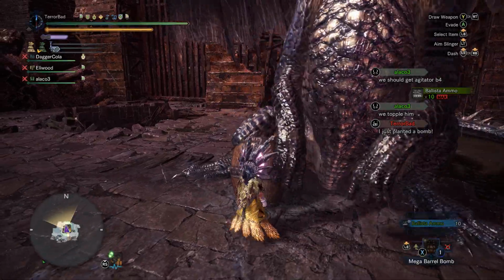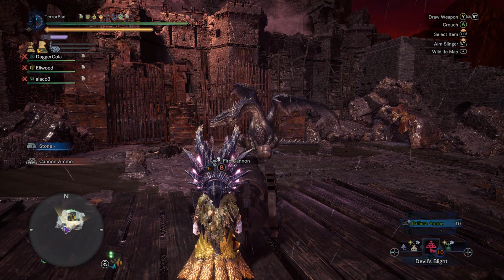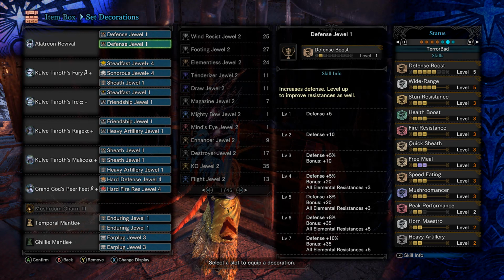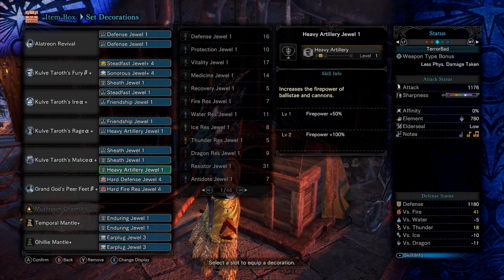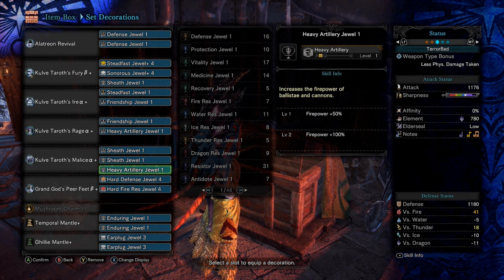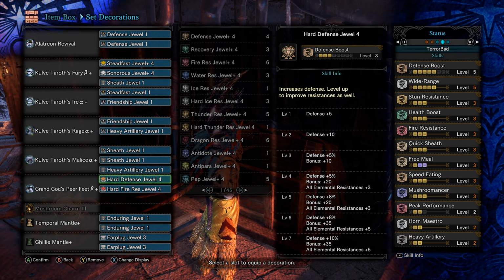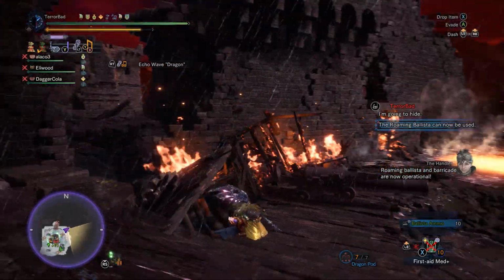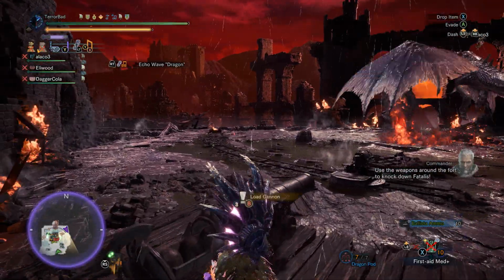#1 Hunting Horn Support Fatalis fight with Guide and Build!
1hunting support for guide and build for fatalis! Let me know if this helps, I would love to make more videos despite this is the last legs of Monster hunter world!